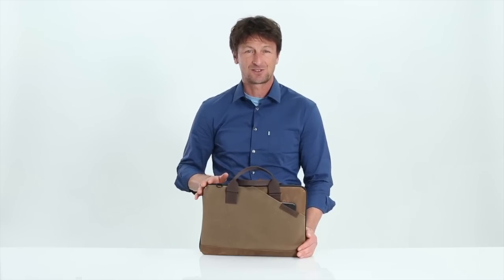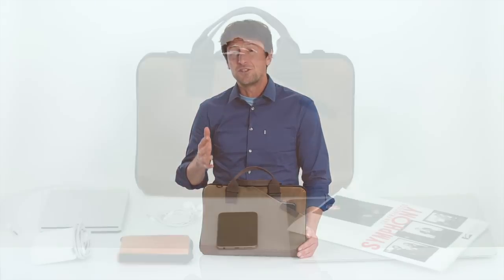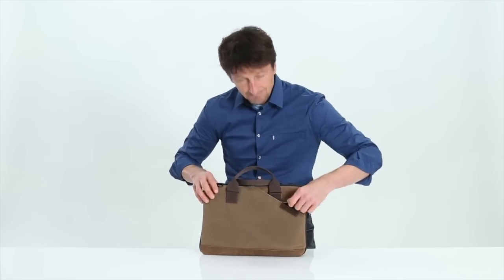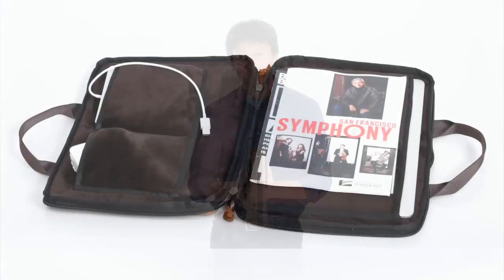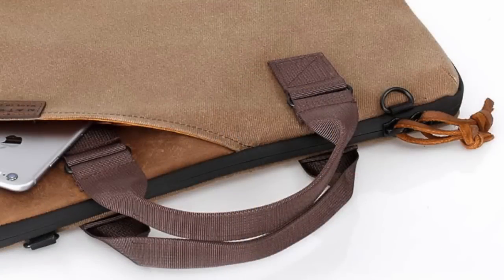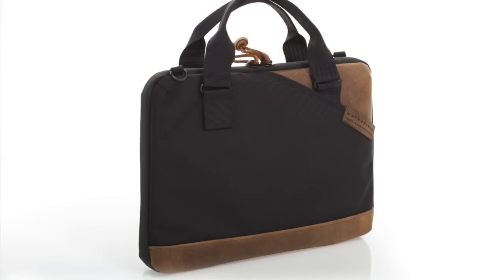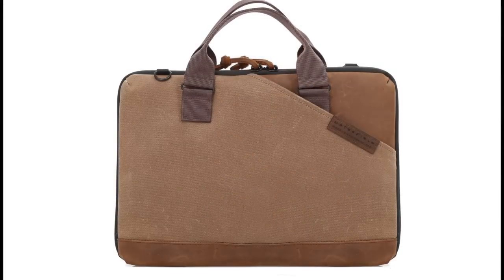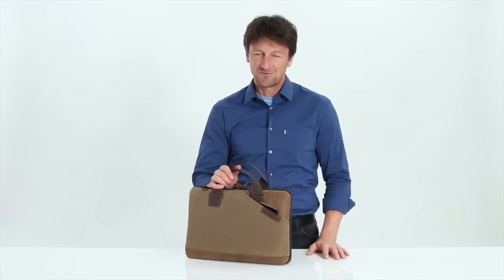Zip Brief Laptop Bag by WaterField Designs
UPDATE: If you loved your Zip Brief, you will love our new and improved Outback Duo Laptop Brief made with increased storage and functionality. Be sure to also check out our briefcase collection for a variety of durable, practical, and sleek briefcases!

While we have retired our classic Zip Brief you will find an abundance of artisan-made bags and accessories to meet your needs and match your style in the WaterField Designs collection

(We occasionally bring back our classic bags for limited runs.

ZIP IT UP and dash to work, the cafe or your next meeting. Unzip it, lay it flat and it's TSA-friendly. The Zip's luxurious interior cradles the new 12" MacBook, 13" MacBook Air, and 15" MacBook Retina with a dedicated pocket; two more plush pockets protect a SuperDrive and charger or other small accessories. A convenient front pocket lets you nab quick-access items easily. Complete with handles and suspension shoulder strap, the ultra-thin Zip briefcase is your go-to bag for quick getaways.

Specifications

 * Fits: Apple 12" MacBook Retina, 13" MacBook Air, 15" MacBook Retina, charger, SuperDrive, phone & daily accessories
*  Waxed canvas or ballistic nylon
*  Naturally-tanned leather trim: black, chocolate or grizzly
*  Nylon handles and removable suspension shoulder strap
*  Dimensions: 12.5" x 9" x 2"

If you're a minimalist type, the Zip Brief is for you. Everything you need for your mobile office fits right inside. With the Zip, you're ready to "zip" through TSA airport security too. No need to remove any of your gear. It's TSA-friendly!